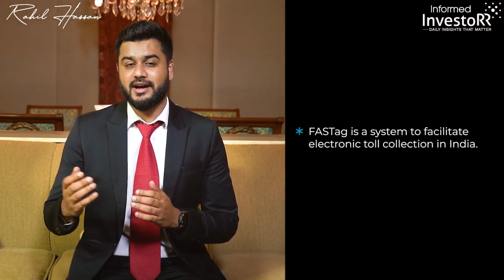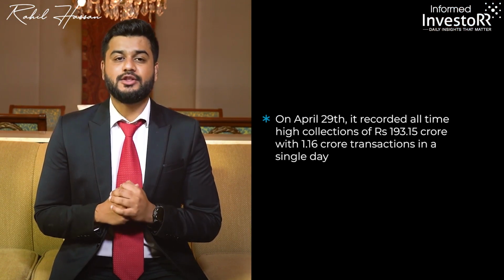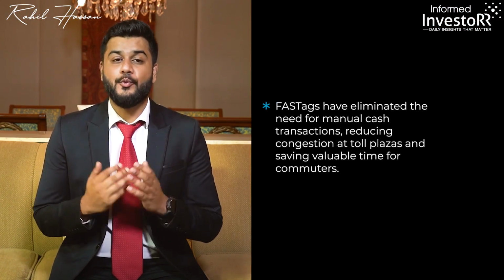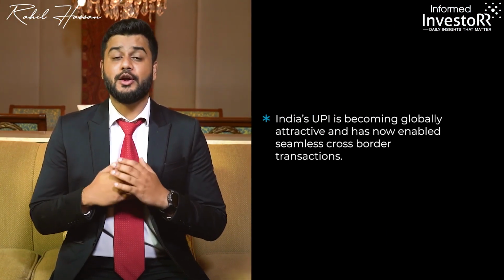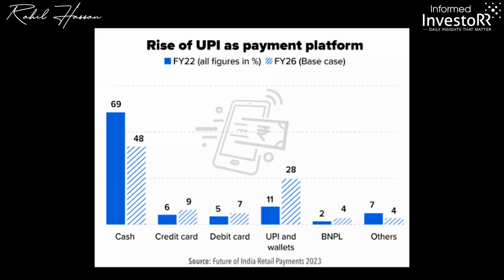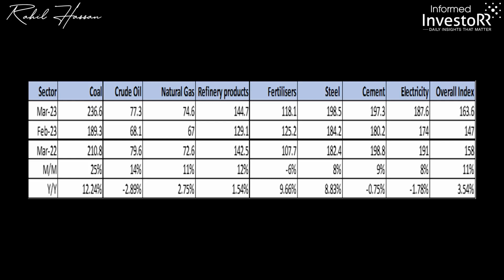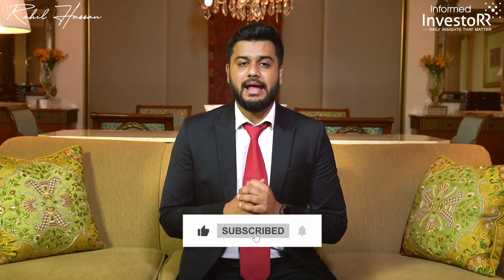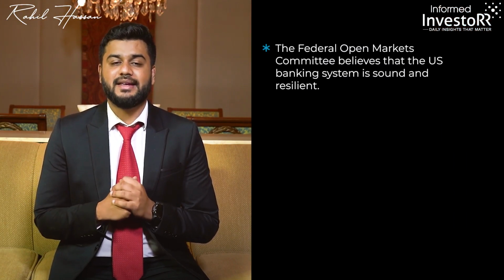Meet India's Super Heroes of the Payment Ecosystem.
In this video, we delve into the fast and exciting changes happening in the Indian economy. With digital transformation taking over, commuting has become more convenient and efficient.
We discuss a new technology that has made commuting time-saving and seamless, revolutionizing the driving experience.

We also explore the Indian superhero of digital payments, which has reached new heights with the integration of cross-border payments. This development has revolutionized the payment ecosystem in India and is contributing to the country's growth.

We also analyze how the core sectors in India are faring and the broader economy's functioning. This discussion provides insight into the current state of the Indian economy. Lastly, we review the recent developments in the Indian economy following the Federal Reserve's decision on interest rates.

Informed InvestoRR is a fintech platform that will transform the way you invest in the stock market. We have created videos on multiple topics across investing. These videos will not only be useful for beginners but even for those who have been investing for several years.

You will find everything you need to know about investing under one roof on the Informed InvestoRR platform.

Get in touch with Research & Ranking:

Research & Ranking, (SEBI-registered) India's first technology-enabled company to offer a smart personalized portfolio designed to achieve wealth creation, better investment behaviour, and exceptional investing experience. Headquartered in Mumbai, R&R's cardinal aim since inception has been “Wealth Creation” through long-term equity investing by cutting out hassles, superfluous expenses, and malign methods. Incorporated in the year 2016, R&R has educated, empowered, and realized the financial goals for thousands of investors by offering a tailor-made portfolio based on their profile.

Chapters

0:00 Introduction
1:14 Digitisation in Commuting: The emergence of FASTags
1:57 How does FASTtag work?
3:59 FASTag and the journey so far
4:45 The Indian Superhero of Digital Payments - UPI
5:55 UPI enabling cross-border payments
6:42 India becoming a non-cash economy?
7:46 Core sector output performance
10:06 Future trajectory of core sectors
10:23 Fed rate hike
12:05 Impact of rate hike on Indian markets